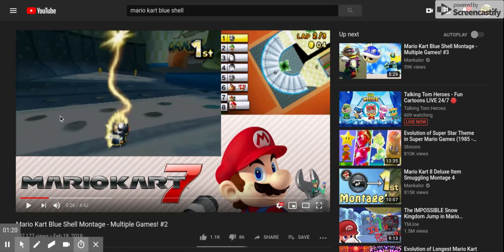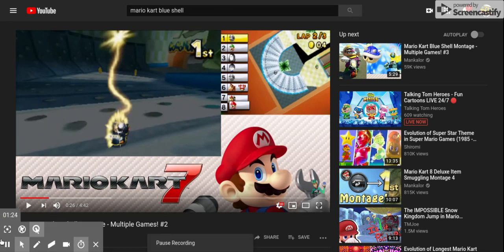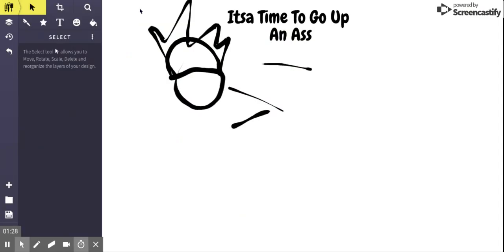Storytime Channels In A Nutshell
Please Don't Fake Your Stories If Your Story is Fake And it's About A Mental Illness That Could Be Pretty Scummy